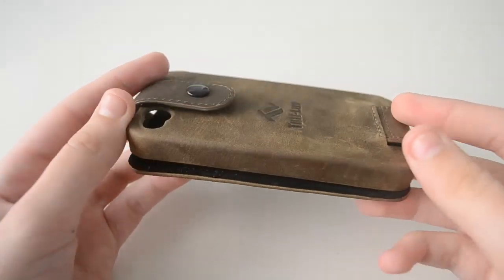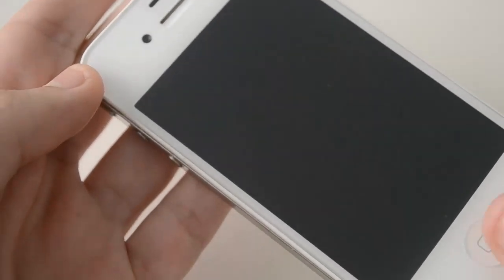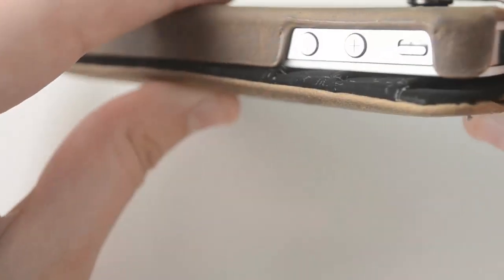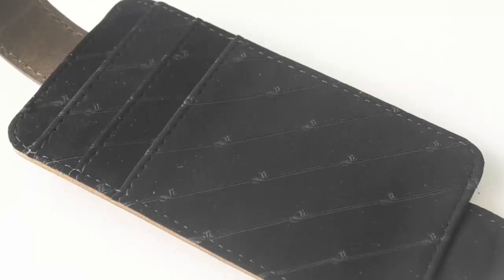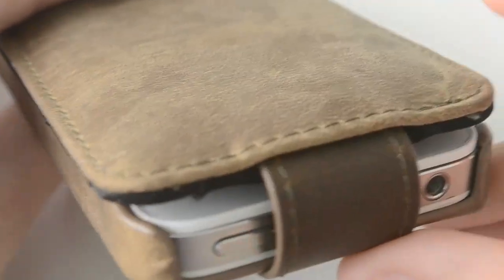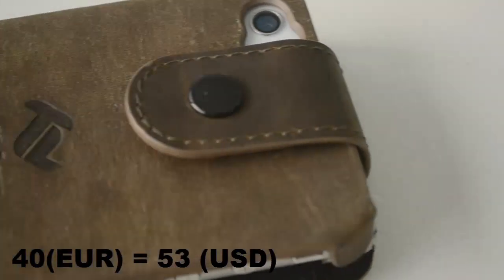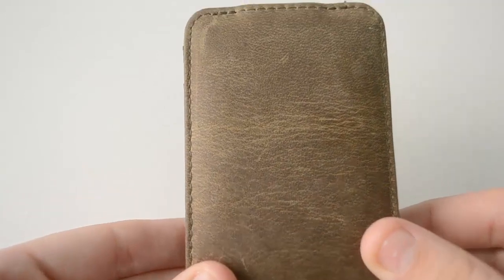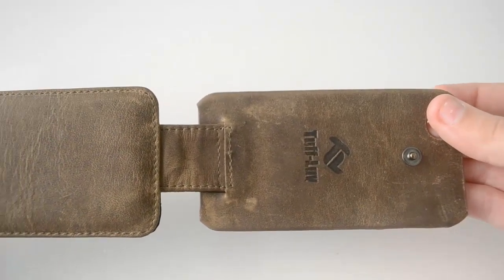Tuff Luv- Vintage Leather Wallet Style Case Cover for iPhone 4/S Review